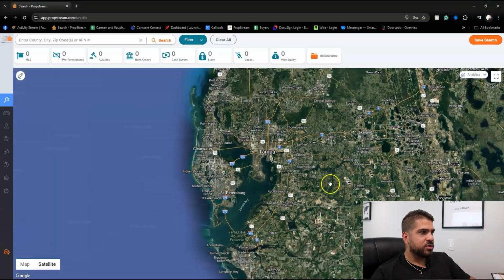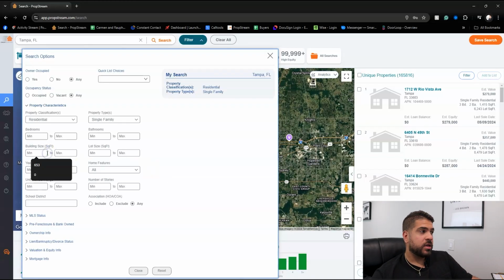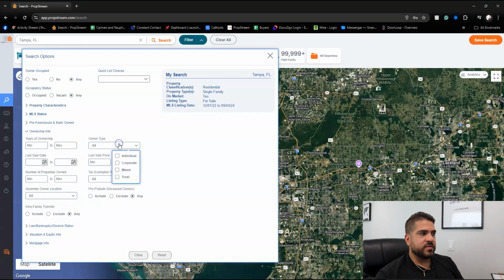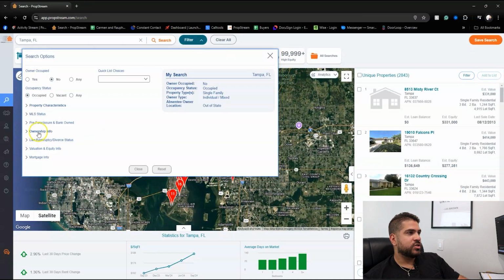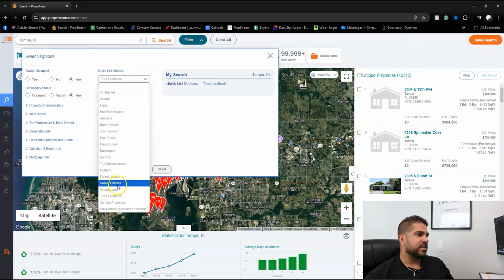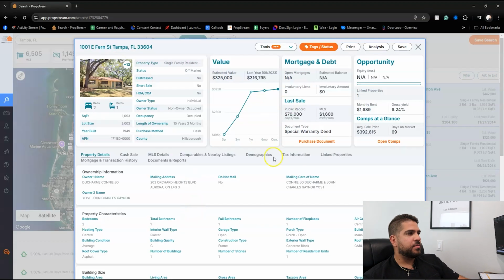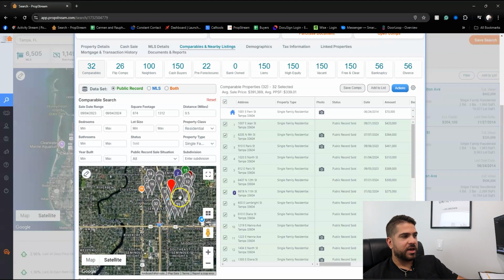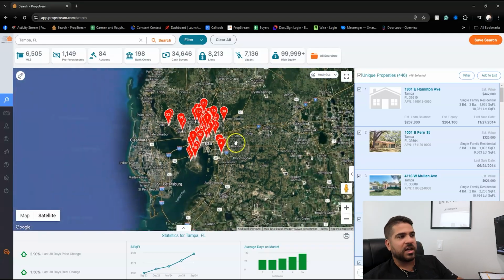Propstream step by step FULL TUTORIAL!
📔 Learn Wholesaling Houses and Land with ME!

✉️LAUNCH CONTROL. Best AI-powered Real Estate Messaging Platform